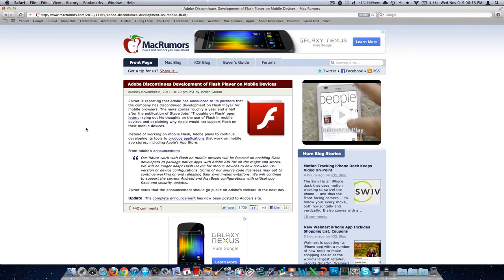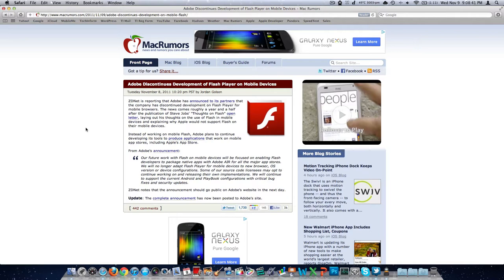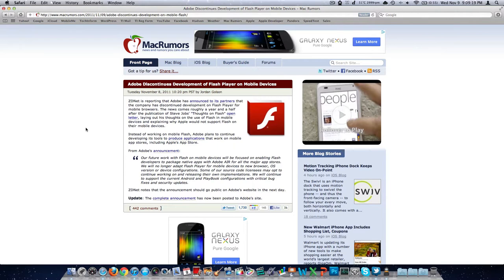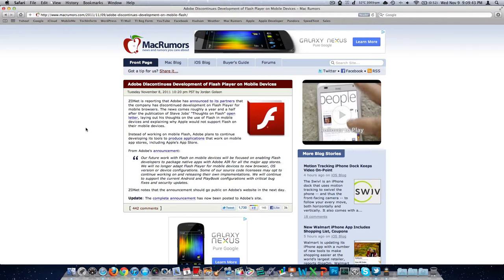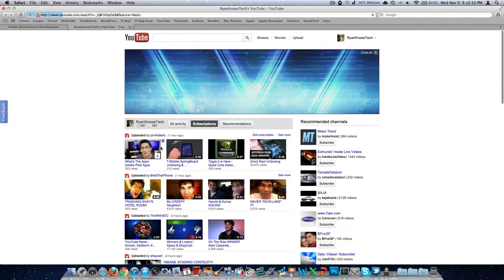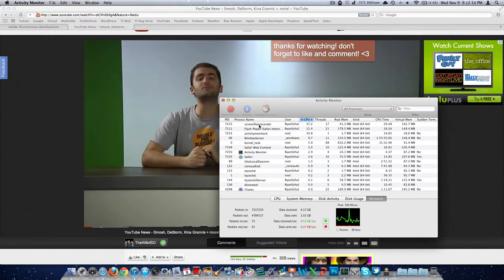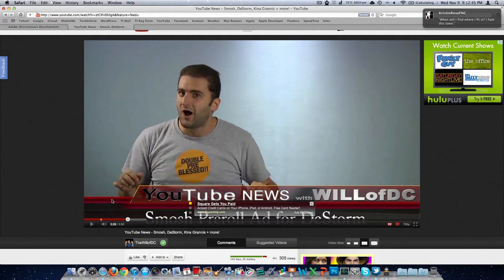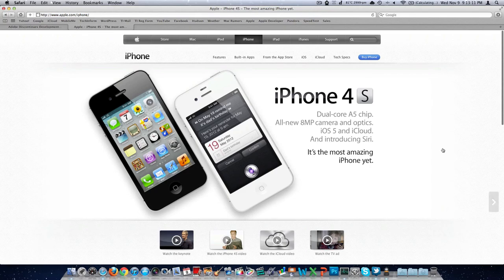Adobe Junks Flash Player Development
It's a good day.  STEVE JOBS WAS RIGHT!